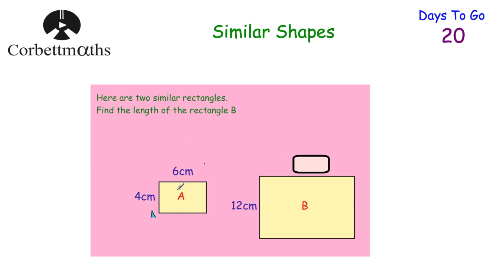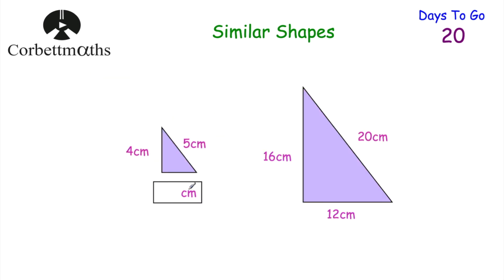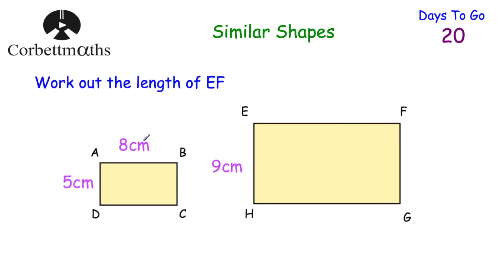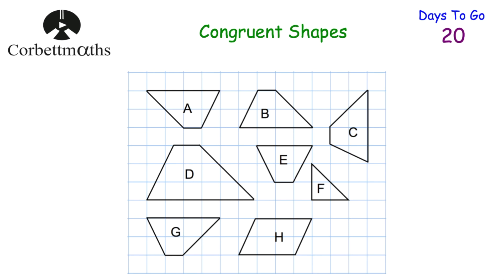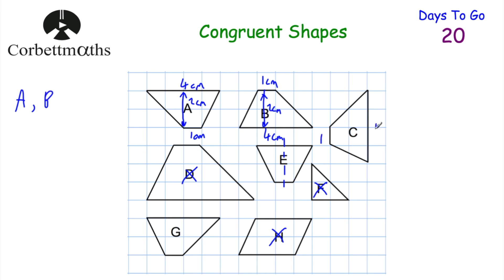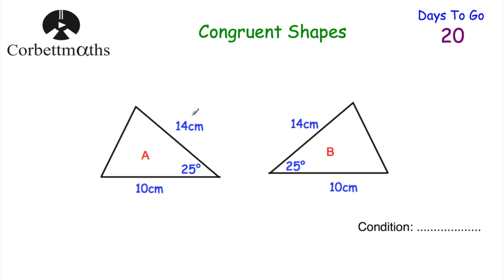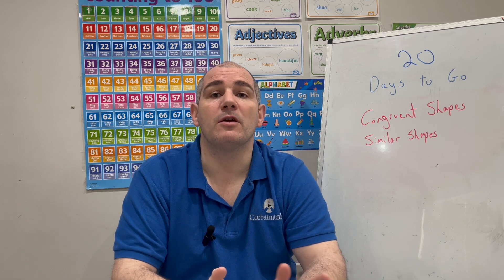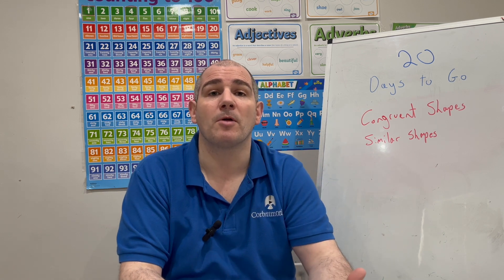GCSE Foundation Revision - 20 Days to Go - Corbettmaths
Today we're focussing on Similar Shapes, Congruent Shapes and Congruent Triangles.